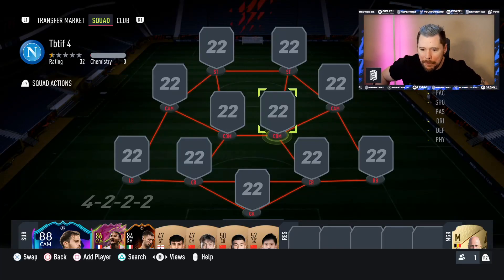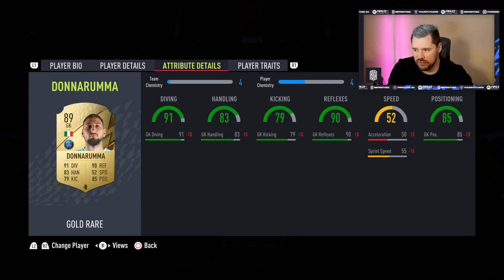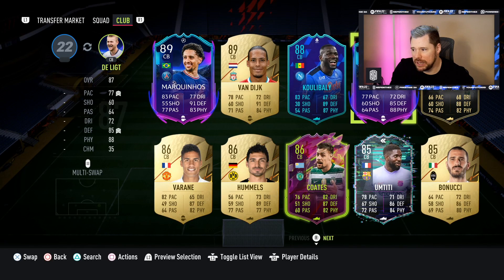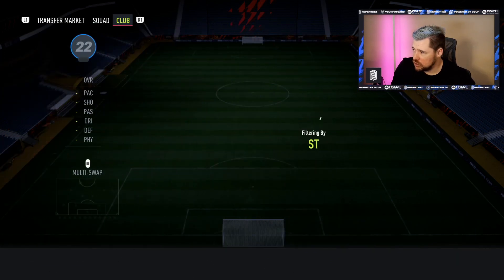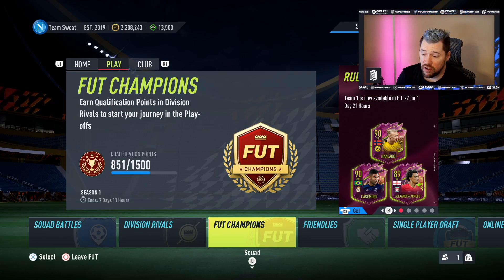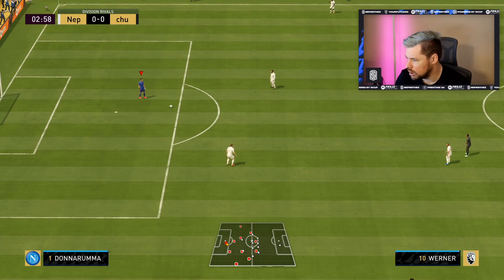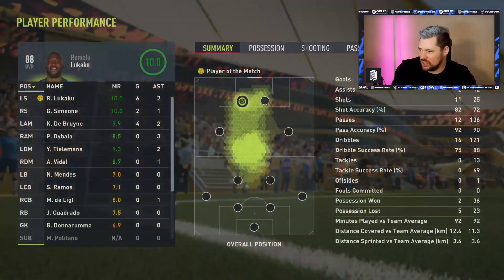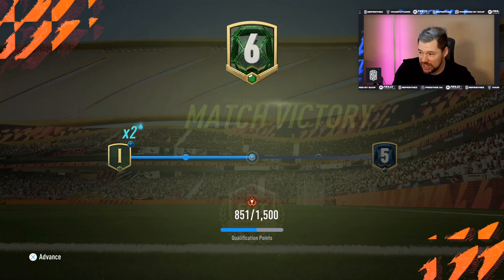400k Super Team! The Best Team in FIFA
Craig Douglas